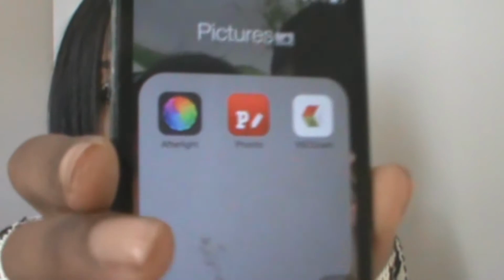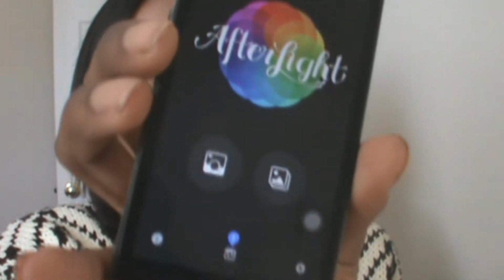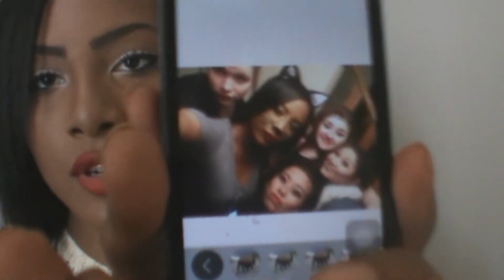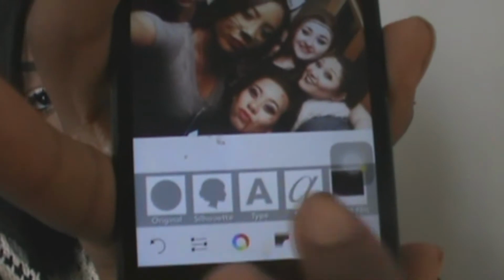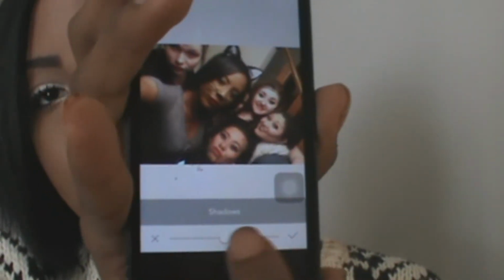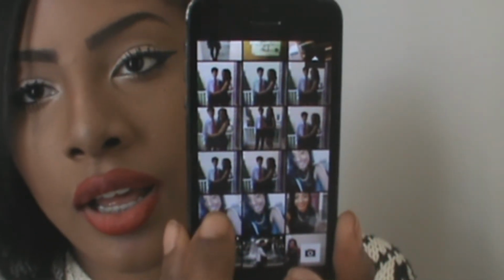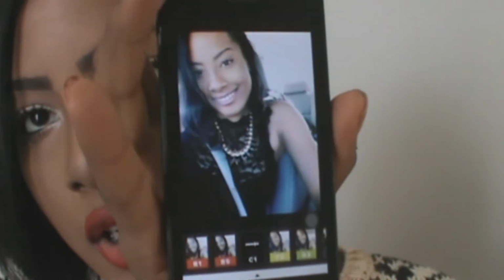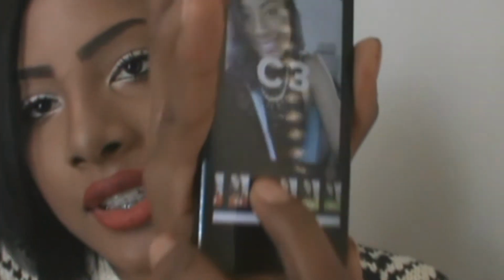HOW TO TAKE THE PERFECT SELFIE